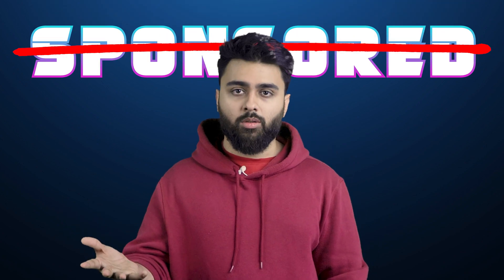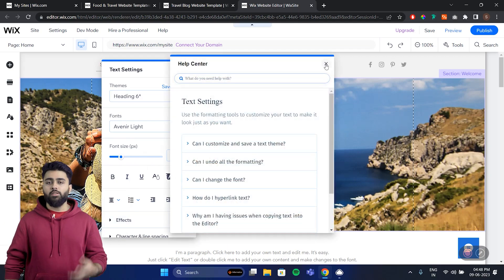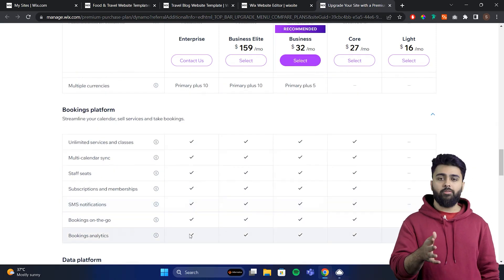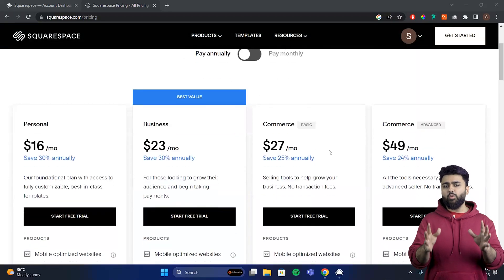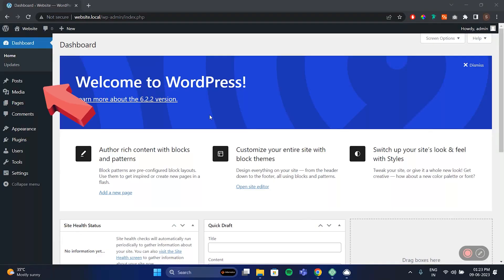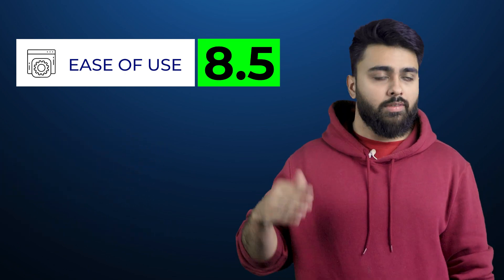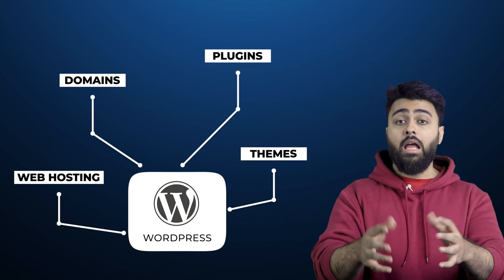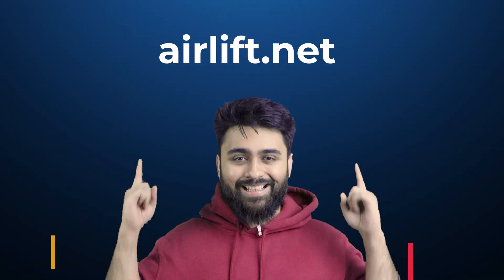Wix vs Squarespace vs WordPress (2024)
In this video, we compare the best website builders - Wix vs Squarespace vs WordPress after 1 year of use.

00:00 - 5 Main Factors - Wix vs Squarespace vs WordPress
00:25 - Review - Wix
02:26 - Pricing - Wix
03:00 - Review - Squarespace
04:05 - Pricing - Squarespace
04:46 - Review - WordPress
06:22 - Free Speed Increase in WordPress
06:59 - Cons of WordPress
07:54 - Others Factors in WordPress
08:36 - FINAL VERDICT